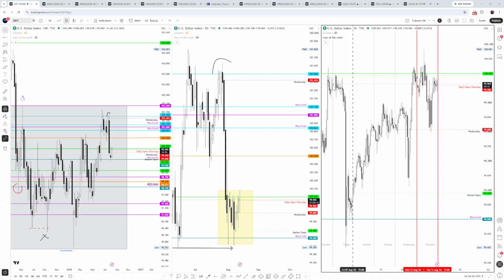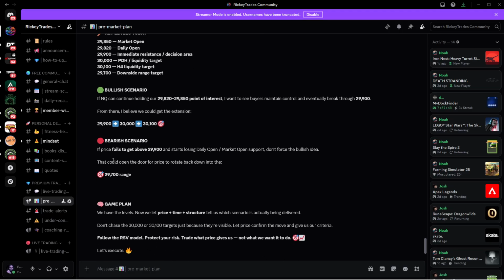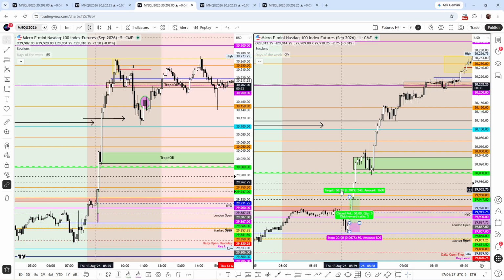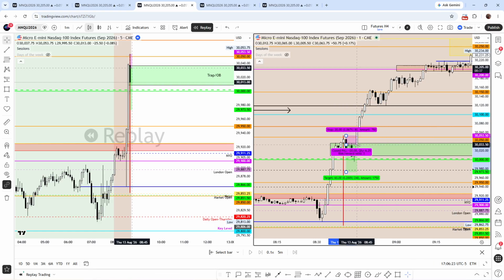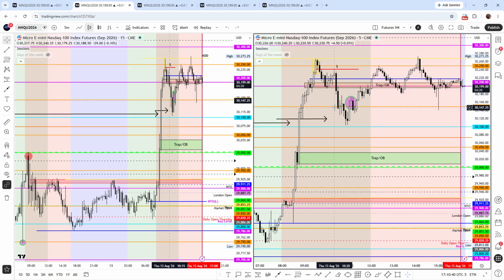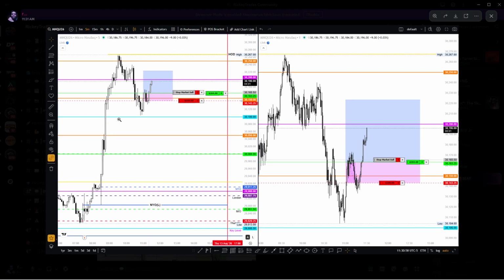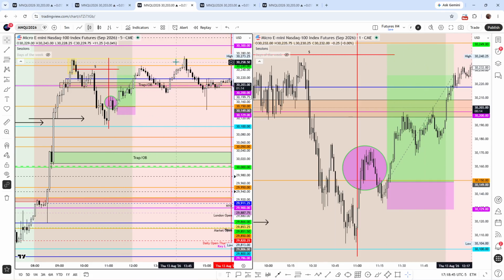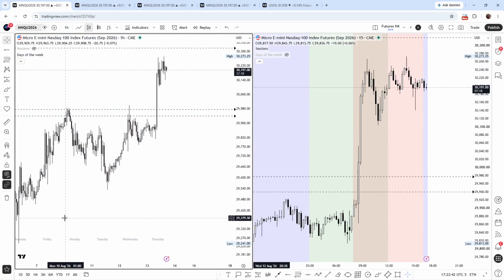2 Small Losses → ONE BANGER 🎯 | Why You Can’t Quit on Your Trading Plan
💎 **JOIN THE RICKEYTRADES DISCORD**

🆓 **FREE COMMUNITY:**\

💎 **UPGRADE TO THE PREMIUM LIVE TRADING FLOOR:**\

📈 **THURSDAY 8/13/26 — MNQ TRADE RECAP**

Today was a perfect example of why we **manage risk and continue executing the plan.**

❌ **Trade #1:** Small loss around the **30,000** area
❌ **Trade #2:** Small loss around the **30,150** area
🎯 **Trade #3:** We stayed patient, saw the shift in price delivery and caught the **SELL-SIDE BANGER** from the highs.

The first two trades didn’t work — and that’s trading.

Instead of getting emotional, increasing risk, or abandoning the plan, we waited for **price + time + criteria** to align. When the opportunity finally presented itself, we were ready.

**SMALL LOSSES → BIGGER WIN.**

That’s exactly why risk management matters. You don’t need every trade to be right. You need to protect yourself when you’re wrong so you’re still there when the clean setup arrives. 🧠

Inside the **Premium Live Trading Floor**, we’re focused on reading price in real time, understanding liquidity, finding high-quality entries, and developing traders who can eventually execute these concepts independently.

🔥 Want to trade the New York session live with us?
Join the Premium Trading Floor above.

**RickeyTrades**